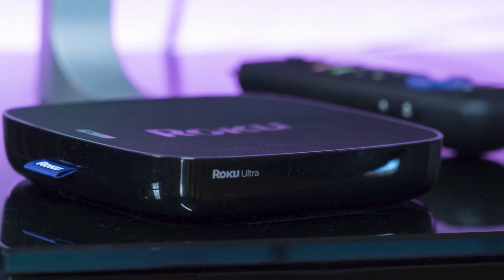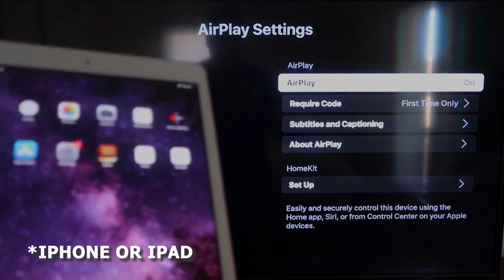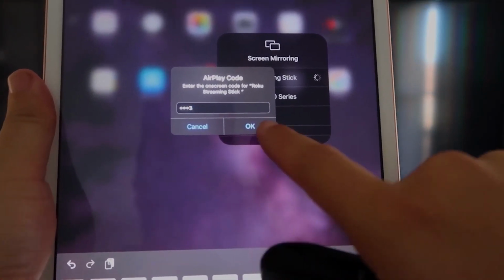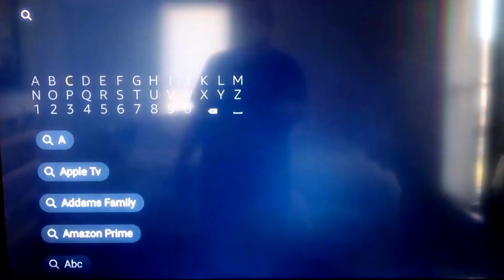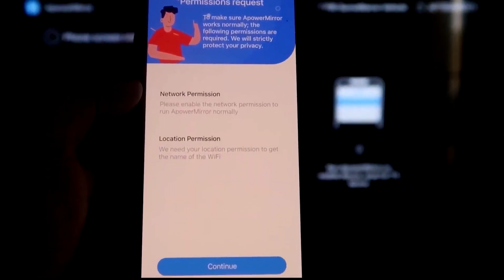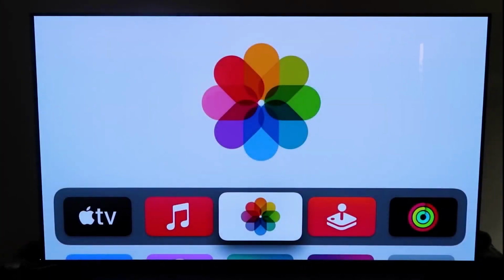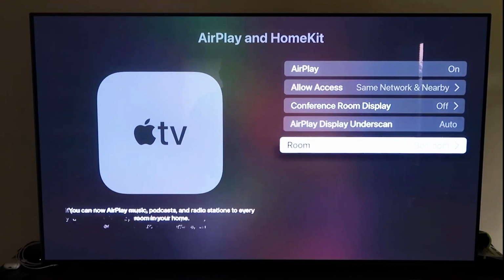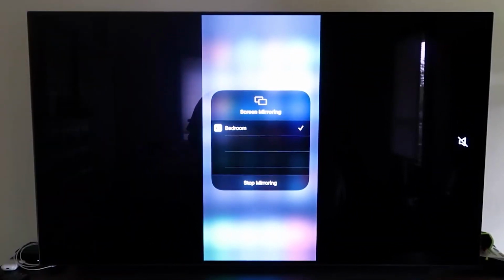How To Get the Pandora App on ANY Westinghouse TV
This video will show you how to get the Pandora music app on any Westinghouse TV.

Use one of these to get Pandora on your TV:
Get a Roku here: